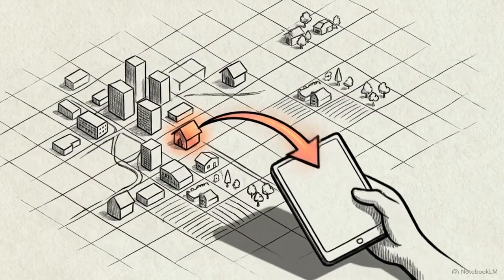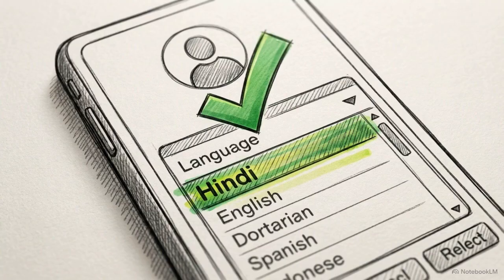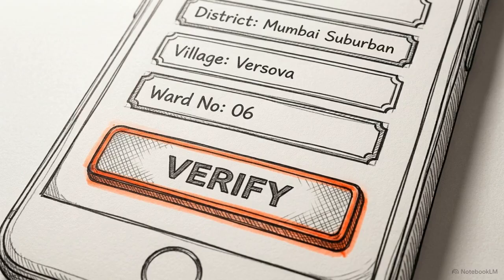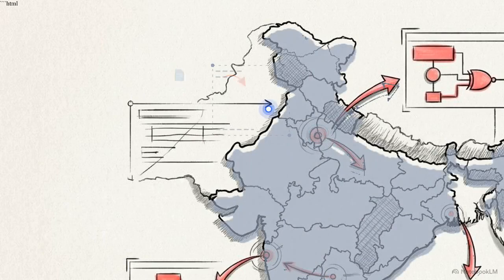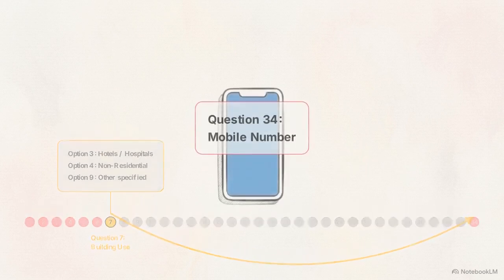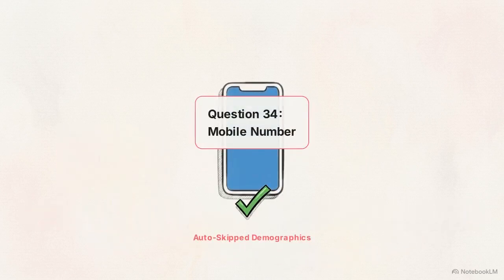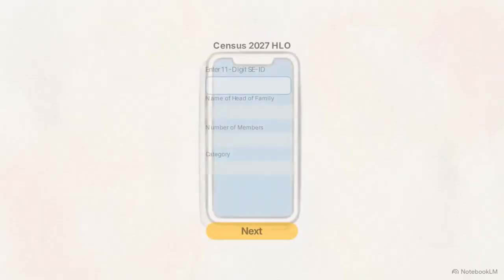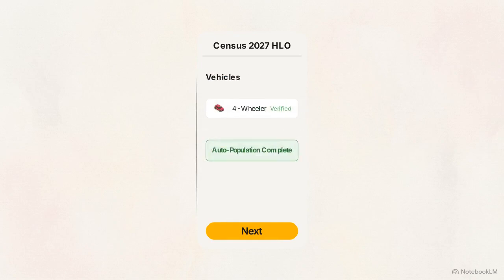Census 2027 | HLO App House Listing Operations | HLO Checklist | Census 2027 Training Guide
📝 YouTube Description:

📊 Census 2027 की प्रक्रिया में HLO (House Listing Operations) बहुत महत्वपूर्ण चरण है। इस कार्य के लिए सरकार द्वारा HLO App का उपयोग किया जा रहा है, जिसके माध्यम से घर-घर जाकर जानकारी एकत्र की जाएगी।

इस वीडियो में जानेंगे –
✔️ HLO App House Listing Operations क्या है
✔️ HLO Checklist क्या होती है
✔️ HLO App में डेटा एंट्री कैसे करें
✔️ जनगणना 2027 के लिए आवश्यक दिशा-निर्देश

🎯 यह वीडियो सरकारी कर्मचारी, शिक्षक और जनगणना कार्य से जुड़े कार्मिकों के लिए बहुत उपयोगी है।